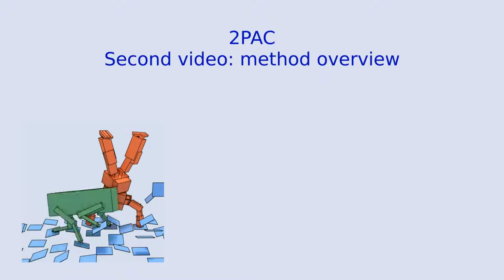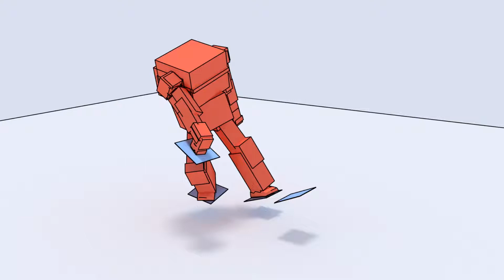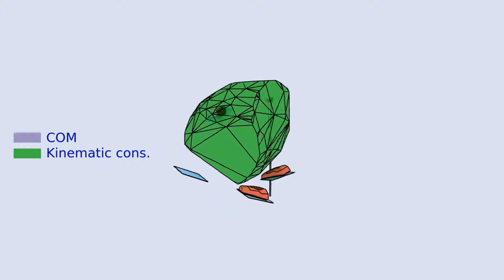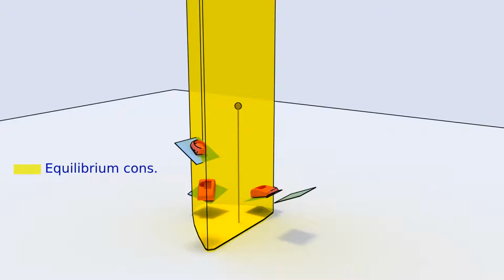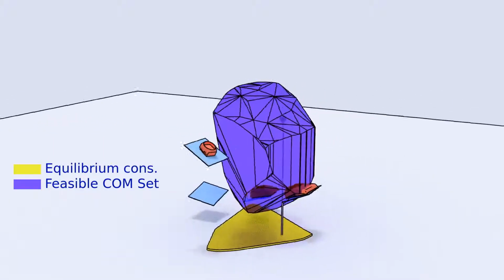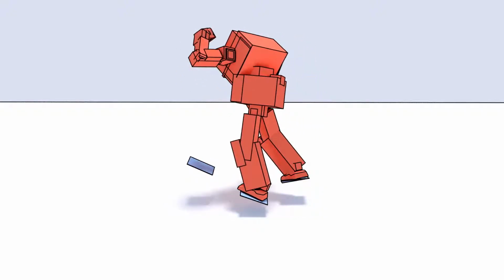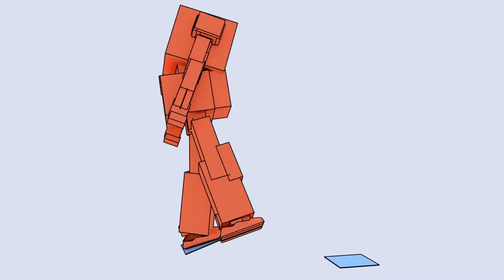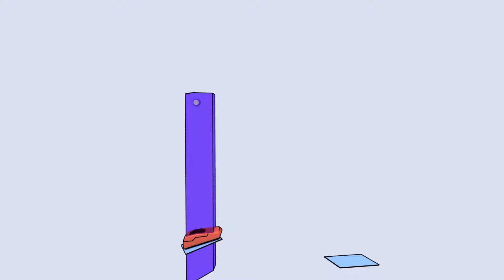2PAC: Two-Point Attractors for COM Trajectories... - PART 2: method overview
2PAC: Two-Point Attractors for Center Of Mass Trajectories in Multi-Contact Scenarios
S Tonneau, P Fernbach, AD Prete, J Pettré, N Mansard
ACM Transactions on Graphics (TOG) 37 (5), 176

Synthesizing motions for legged characters in arbitrary environments is a long-standing problem that has recently received a lot of attention from the computer graphics community. We tackle this problem with a procedural approach that is generic, fully automatic, and independent from motion capture data. The main contribution of this article is a point-mass-model-based method to synthesize Center Of Mass trajectories. These trajectories are then used to generate the whole-body motion of the character.

The use of a point mass model results in physically inconsistent motions and joint limit violations when mapped back to a full- body motion. We mitigate these issues through the use of a novel formulation of the kinematic constraints that allows us to generate a quasi-static Center Of Mass trajectory in a way that is both user-friendly and computationally efficient. We also show that the quasi-static constraint can be relaxed to generate motions usable for computer animation at the cost of a moderate violation of the dynamic constraints.

Our method was integrated in our open-source contact planner and tested with different scenarios—some never addressed before—featuring legged characters performing non-gaited motions in cluttered environments. The computational efficiency of our trajectory generation algorithm (under one ms to compute one second of trajectory) enables us to synthesize motions in a few seconds, one order of magnitude faster than state-of-the-art methods. Although our method is empirically able to synthesize collision-free motions, the formal handling of environmental constraints is not part of the proposed method and left for future work.